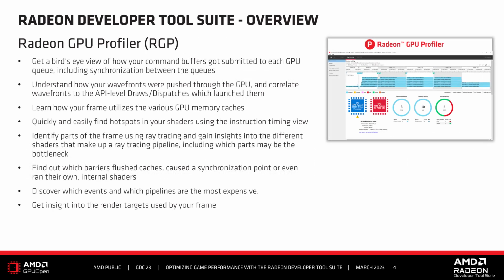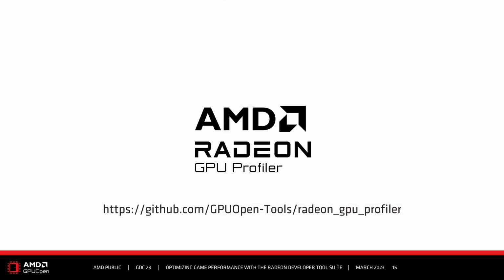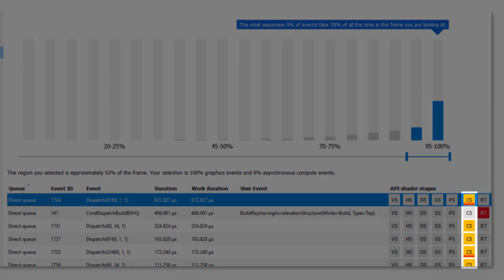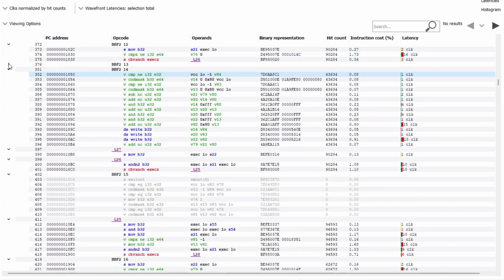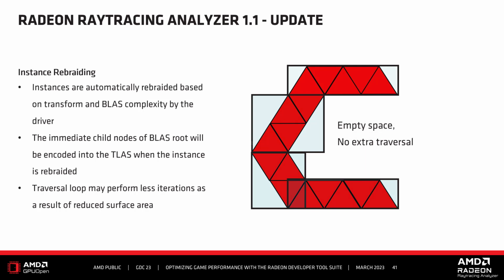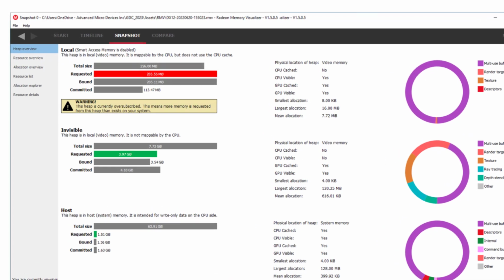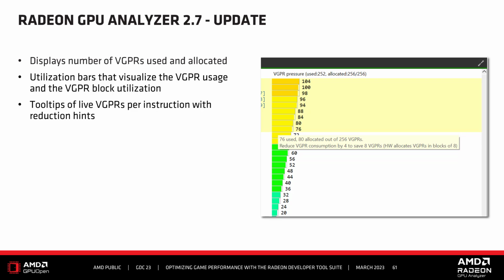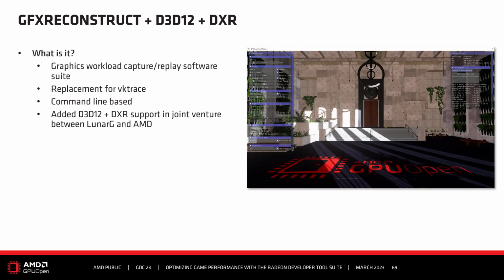GDC 2023 - Optimizing Game Performance with the Radeon Developer Tool Suite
Available from GPUOpen, the Radeon™ Developer Tool Suite empowers game developers to achieve optimal DirectX® 12 and Vulkan® performance on AMD GPUs. These specialized tools allow the developer to inspect low-level GPU performance at the event and instruction levels, visualize detailed GPU memory allocations and memory leaks, profile ray tracing pipelines, analyze acceleration structures, and statically analyze shader bottlenecks with VGPR pressure visualization.

The Radeon Developer Panel provides rapid access to GPU performance data for visualization in the tools. This presentation will overview the Radeon GPU Profiler, Radeon Memory Visualizer, Radeon Raytracing Analyzer, and Radeon GPU Analyzer, introduce their new features and improvements, and reveal the work currently in progress.

In addition, we will highlight external collaborations, such as support for DirectX® Raytracing in LunarG's GFXReconstruct, as part of our commitment to the game development community.